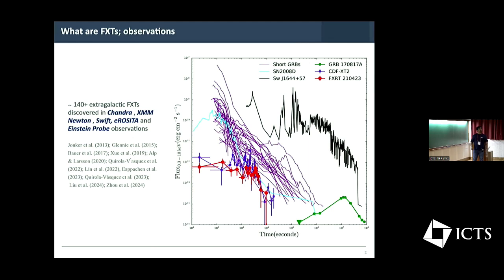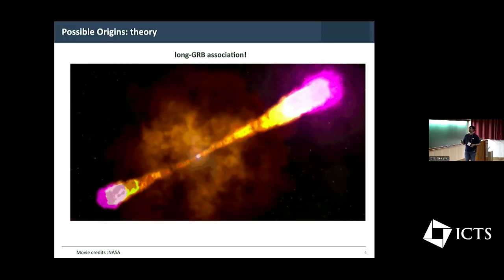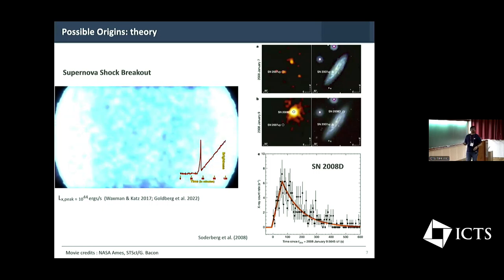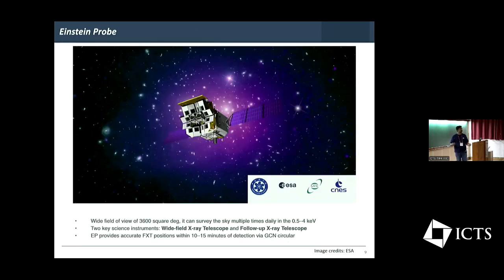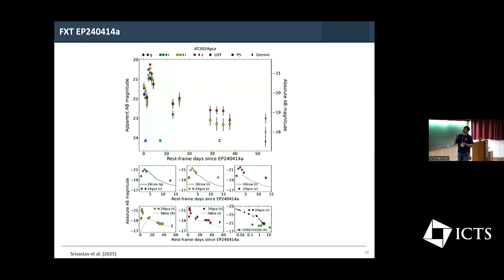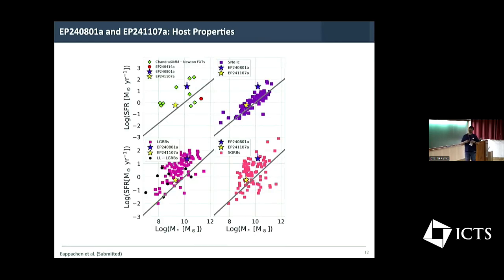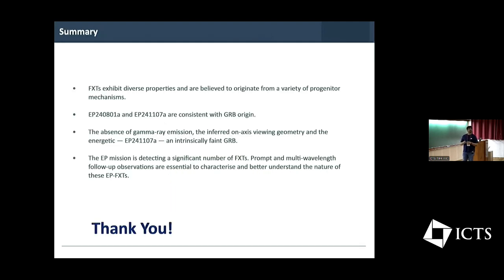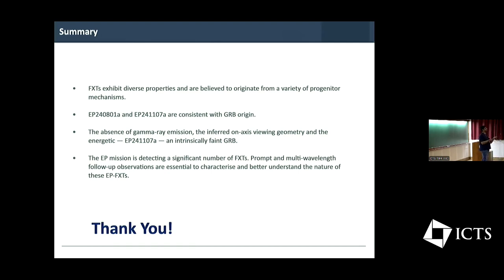Characterising Fast X-ray Transients in the Einstein Probe Era through Multi-... by Deepak Eappachen